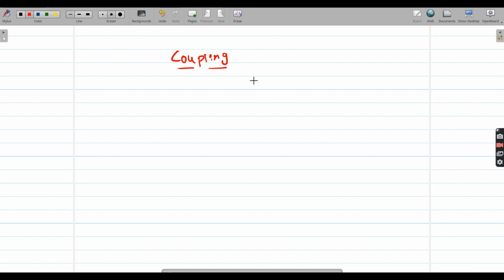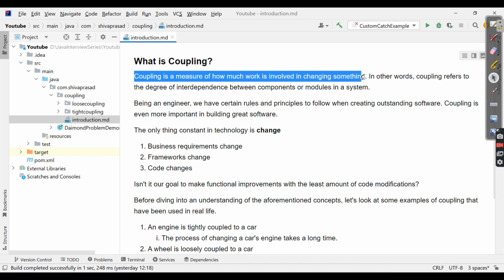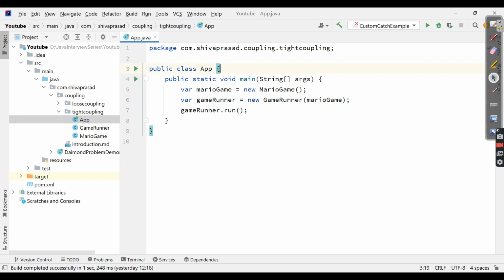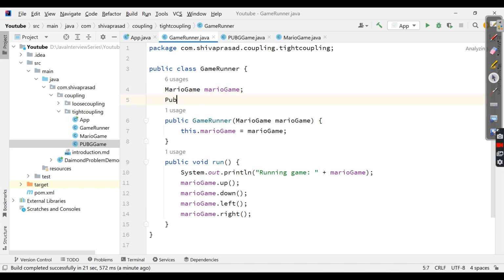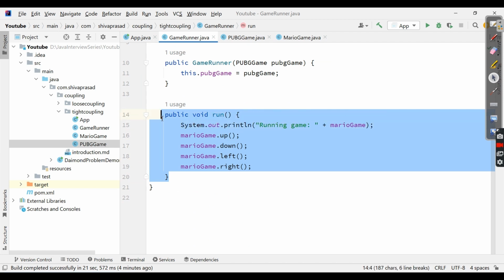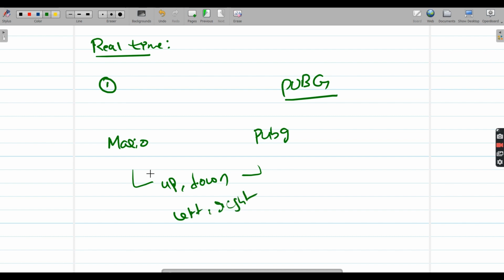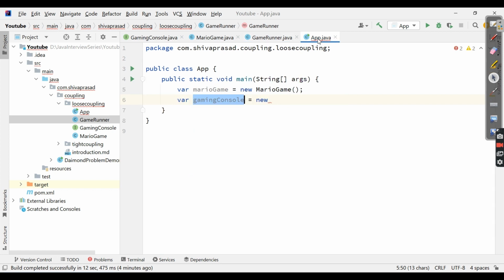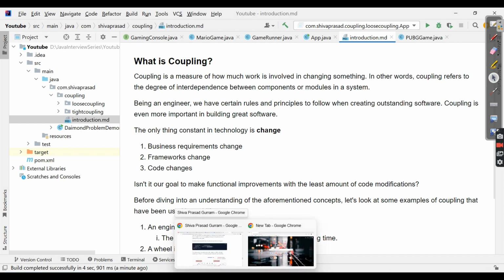Coupling In Software Engineering | Tight Coupling VS Loose Coupling | Java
🔌 Tight Coupling or Loose Coupling? 🤝 Let's delve into the dynamic duet of these coupling concepts. Imagine software components as dance partners – some clinging tightly like two-step enthusiasts, while others sway gracefully with the elegance of ballroom dancers. 💃🕺

🌈 What awaits you:

📚 Engaging insights into coupling and cohesion – the foundation of software choreography.
👁️‍🗨️ Visual demonstrations that transform abstract concepts into a mesmerizing dance of code.
🤯 Unveiling the perks of loose coupling: flexibility, maintainability, and the power to twirl your code with grace.
🔒 Cracking the code on tight coupling: when close isn't always cozy.
🌟 Spotlight on Java's role as the stage for this coupling ballet.

Ignore
java mock interview for freshers
java selenium interview questions and answers
system design

🙌 Join our coding community as we unravel the mysteries of programming and make complex concepts crystal clear. Let's conquer the Java Diamond Problem together! 💎📊